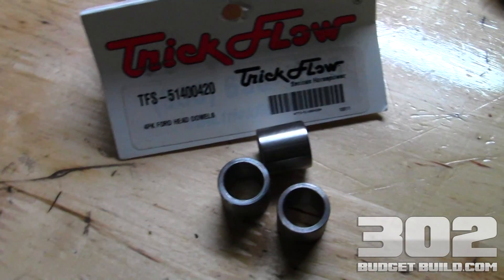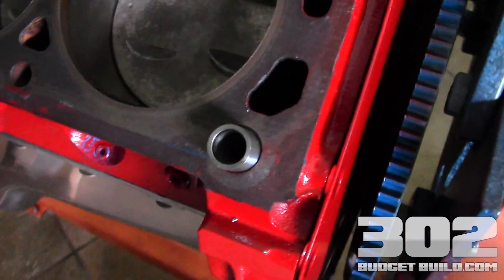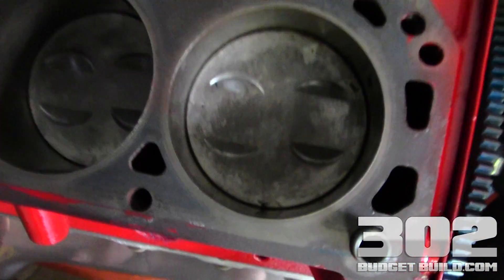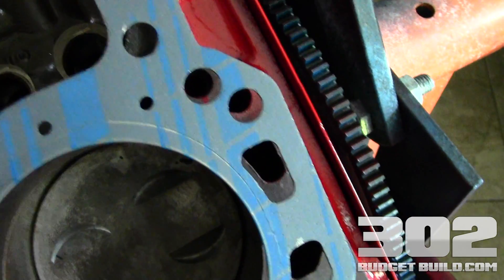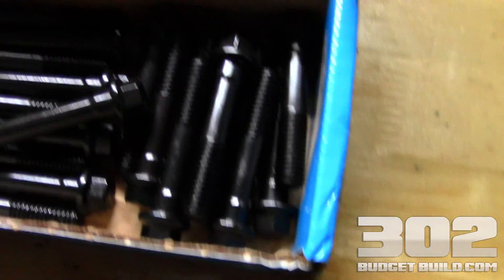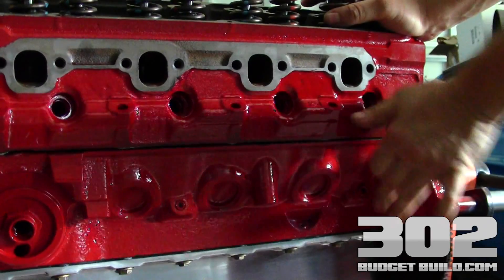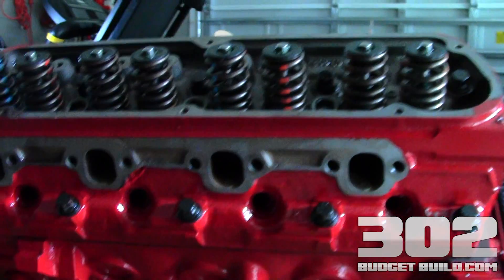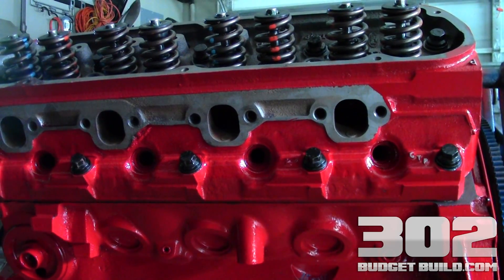How To Install Cylinder Heads on a Small Block Ford 302 | GT40 GT40P Heads ARP Bolts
This is one of the biggest steps in your 302 budget build. The cylinder head installation is a thorough process and there are steps you must take to ensure proper cylinder head alignment and torque specifications. Begin with a clean work space. Make sure all parts are clean and you remain organized. Make sure you have a good set of cylinder head alignment dowels prior to installation. Install all four dowels and be certain that they are straight and properly seated into the engine block.
Get a good quality set of Felpro head gaskets and make sure they are free from defects and are straight. Lay the cylinder head gaskets onto the head dowels and apply a small amount of engine assembly lube to the dowels. Next, set the cylinder head carefully onto the dowels and provide even pressure on the heads to seat them onto the dowels.
Get your new head bolts and install the washers on the bolts so that the chamfered side is facing the bolt head. Apply the torque sealer onto the threads and hand tighten them into the heads. Next, set your torque wrench to 70 ft. lbs. and follow my torque sequence specification below.